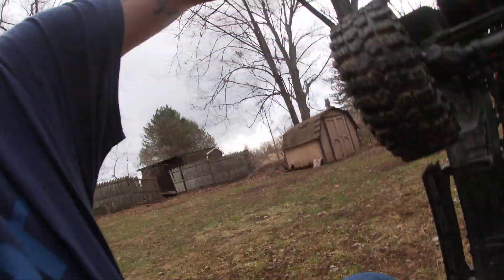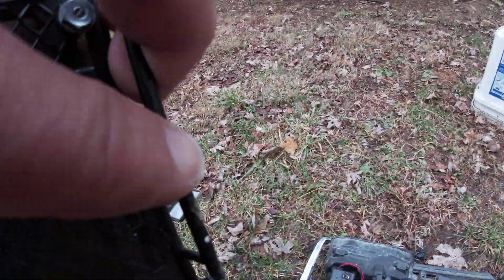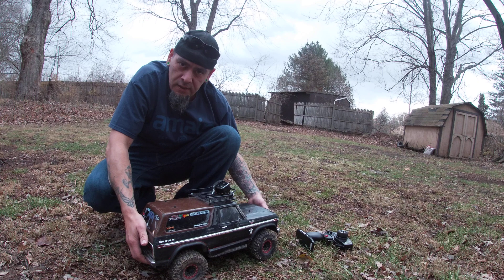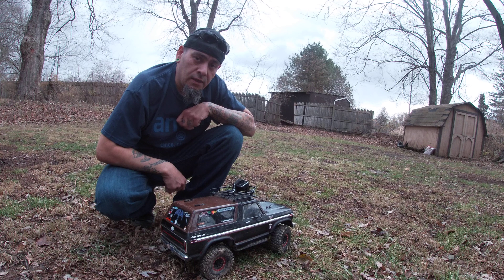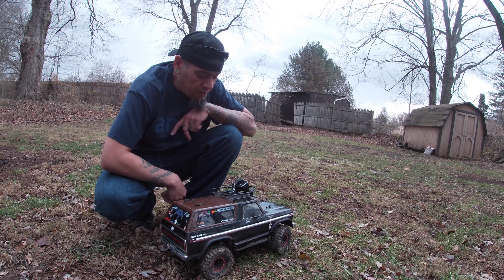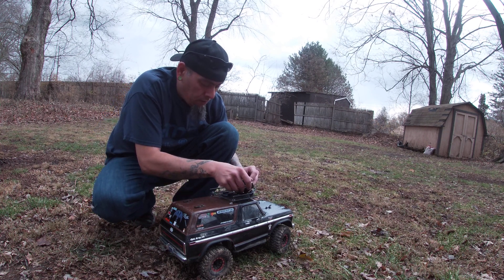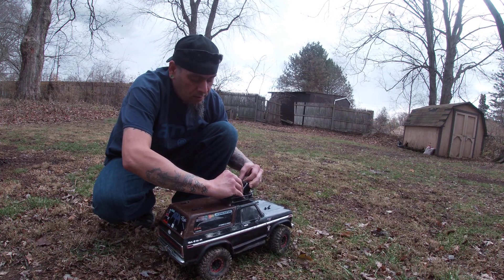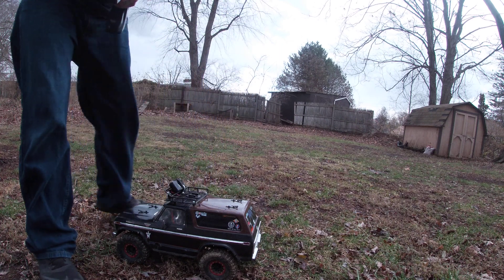Traxxas TRX4 Hobbywing Speed Test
SkyRC speed meter on the Traxxas TRX4 Bronco running a Hobbywing XERUN AXE 550 3300kv motor and ESC ombo.